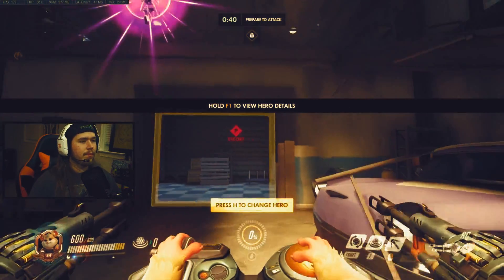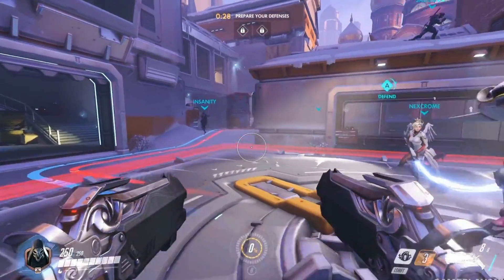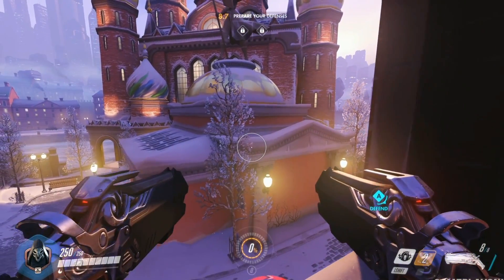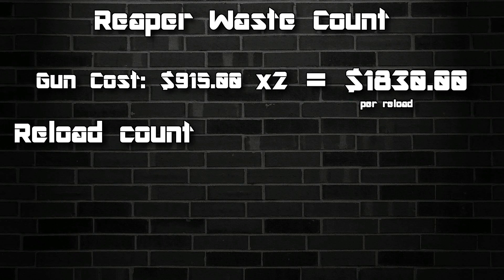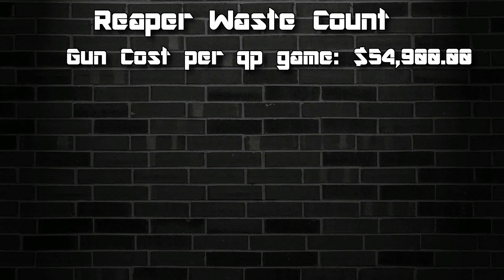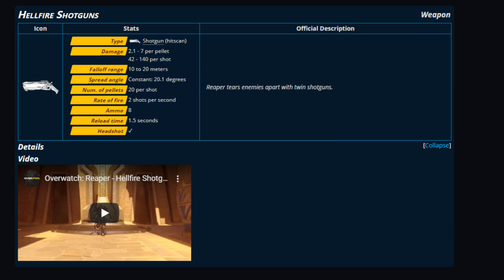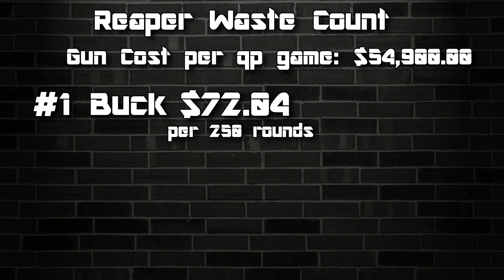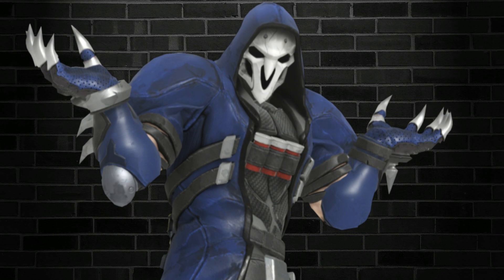How much does Reaper from overwatch waste on Shotguns?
This was a question in the live stream and i decided to go out and figure it out. so how much does reaper from overwatch waste on throwing down shotguns every reload?

Like the video? come by the live stream on Twitch /Fraglrokt

🕖🕖Stream Schedule🕖🕖
Monday       7:00 PM CST (UTC−06:00) (On twitch)
Wednesday 7:00 PM CST (UTC−06:00) (On twitch)
Friday           7:00 PM CST (UTC−06:00) (On twitch)